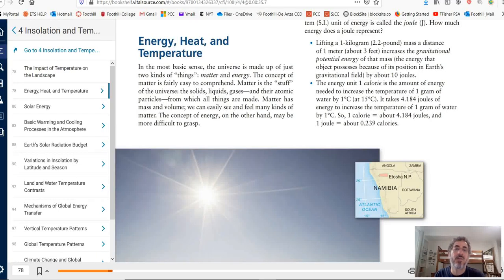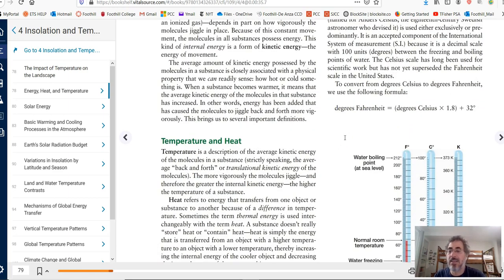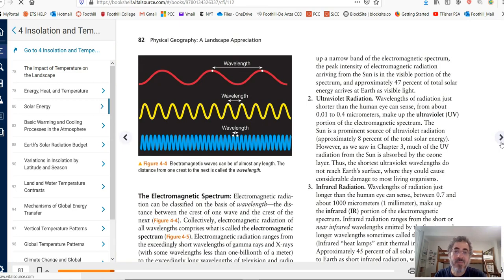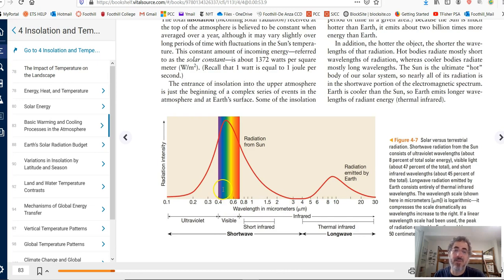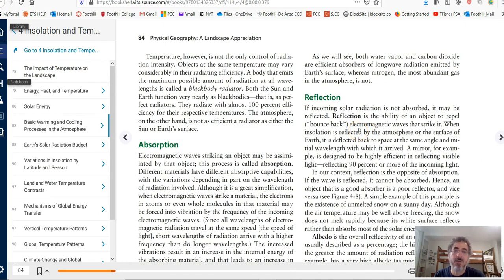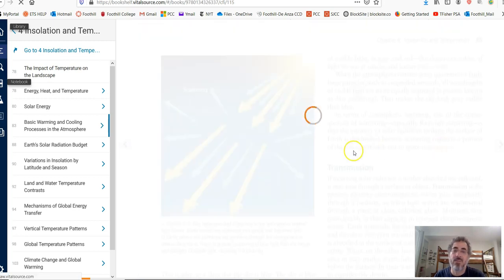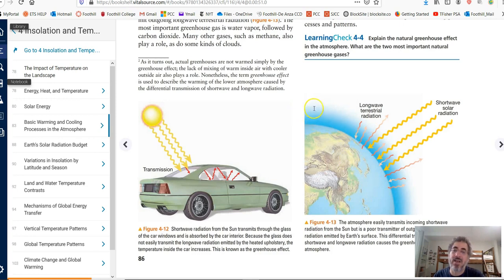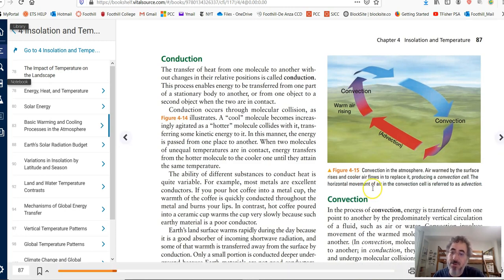Week 3 Reading Guide Part 2